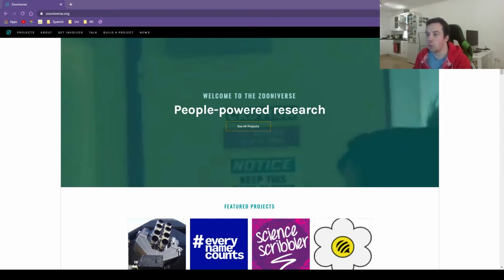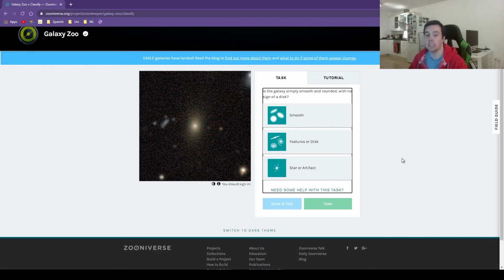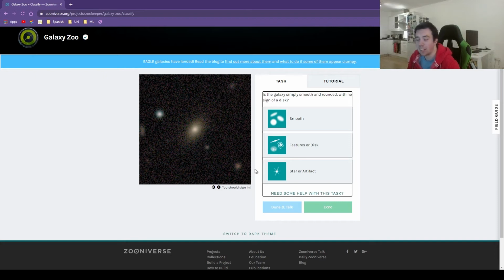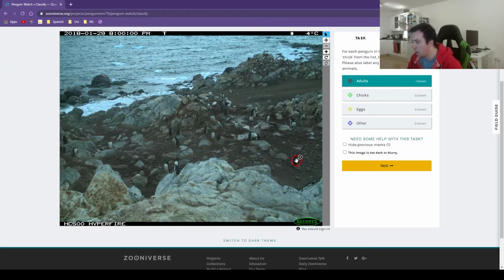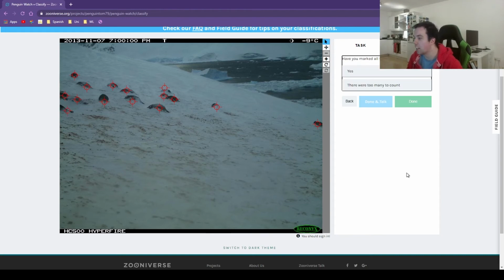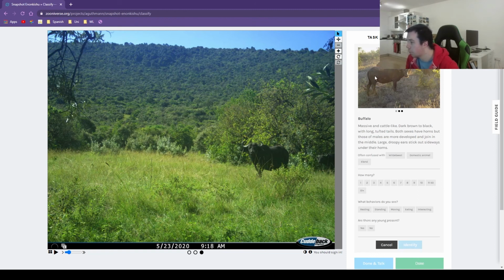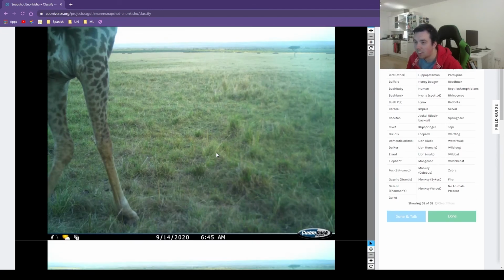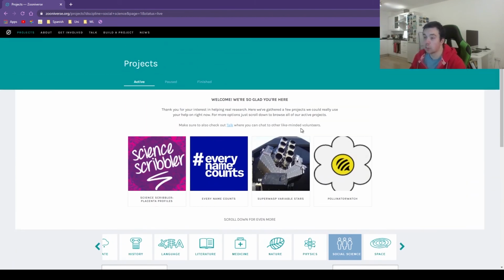How you can help scientists from home (citizen science projects)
A lot of research projects have so much information that sometimes the people working on the research struggle to go through it all (that includes both science and non science research). That's where citizen science comes in. Websites like were created to open up this research to more people. These research projects involve anything from looking at pictures of galaxies that no one has ever seen before to trying to decipher what babies are saying. They're also created in such a way that even if you know nothing about the subject you can still get involved. I tried one that deciphers ancient Hebrew tablets (and I don't even speak Hebrew).

You might be thinking, why don't the researchers use computers to do everything for them? Well, they do. The problem is computers struggle when there's weirder things in the data. That's where it's important to use people, because we can see things the computers can't.

Even if you only spend 5 minutes taking part in citizen science projects, you'll be helping some researchers so much!